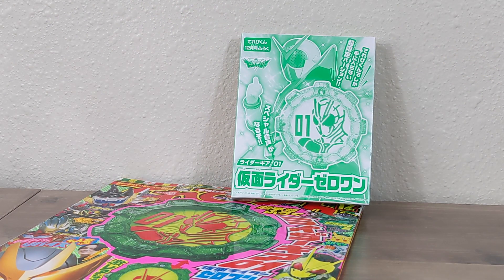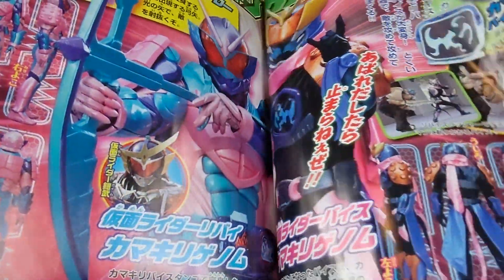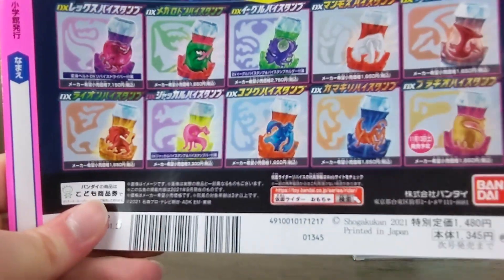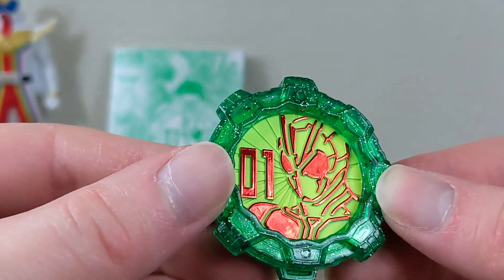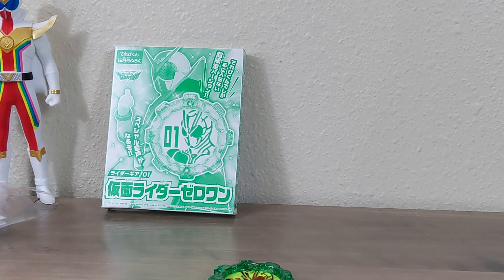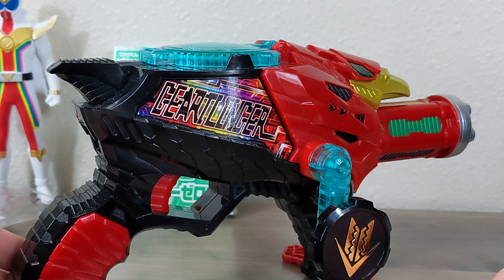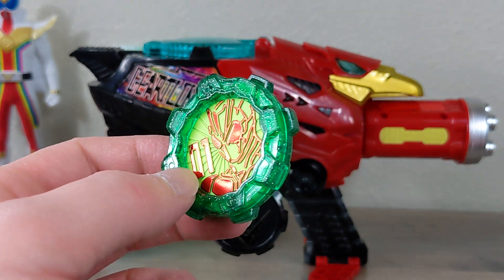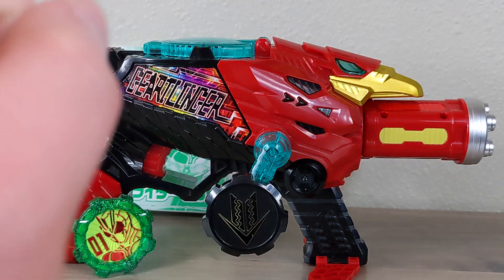Kikai Sentai Zenkaiger- Kamen Rider Zero-One Sentai Gear (仮面ライダーゼロワン)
Today we are taking a look at the first of so far three Kamen Rider Gears being released for Zenkaiger. These special gear appeared on screen along with Zi-O and Saber in the episode that aired right before the release of the Super Hero Senki film and unlock a Kamen Rider Sound in the Geartlinger.